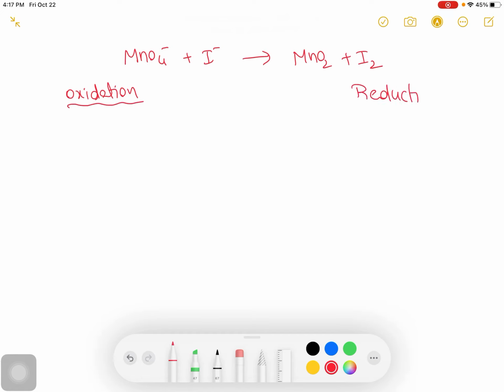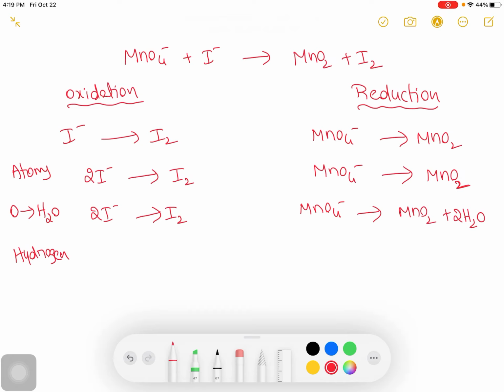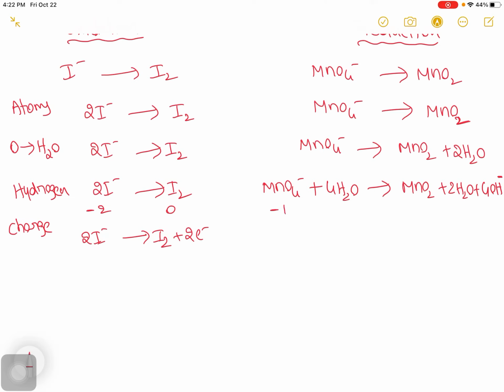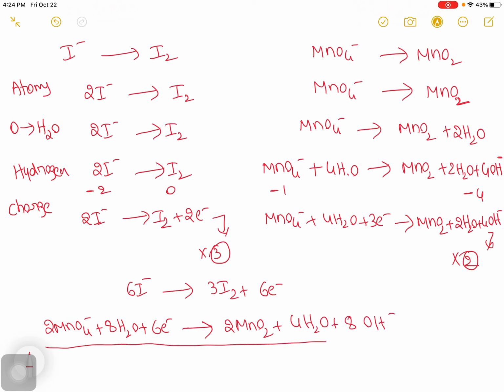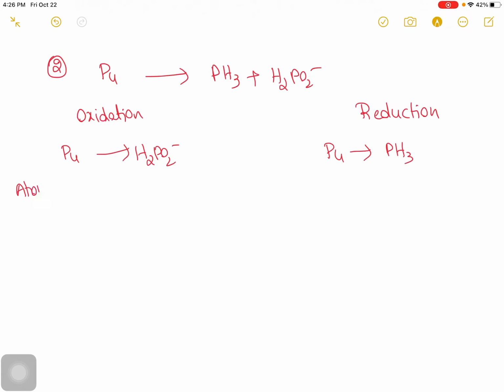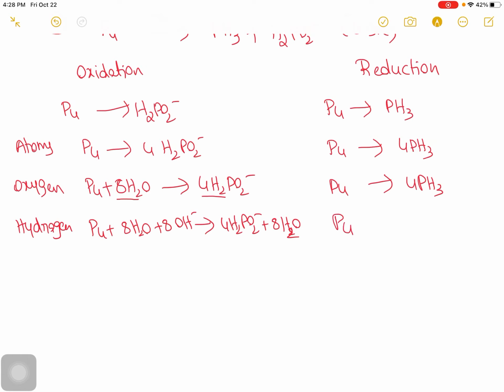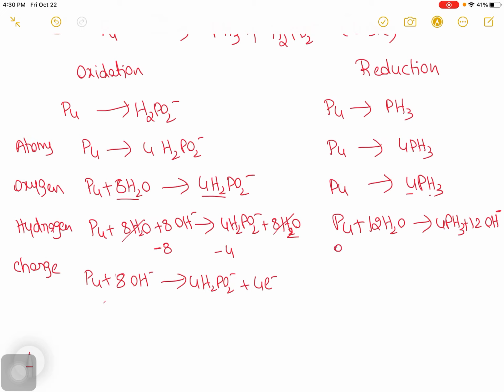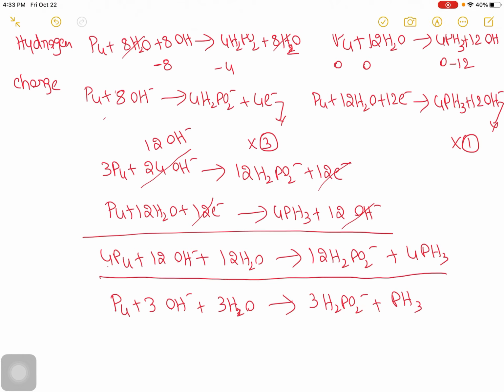Balancing of redox reaction in basic medium